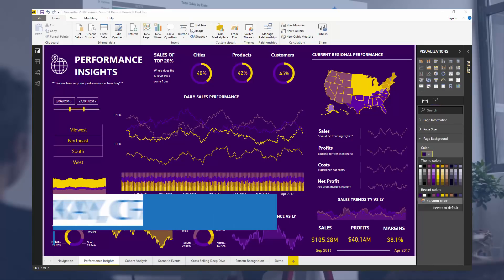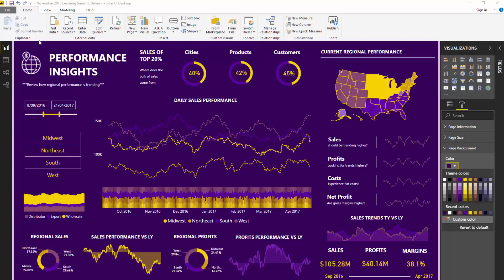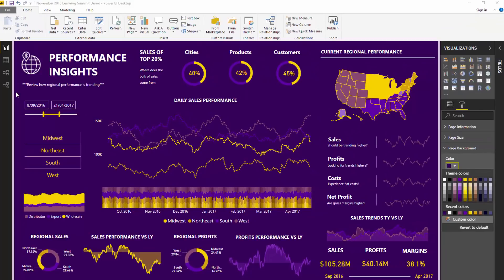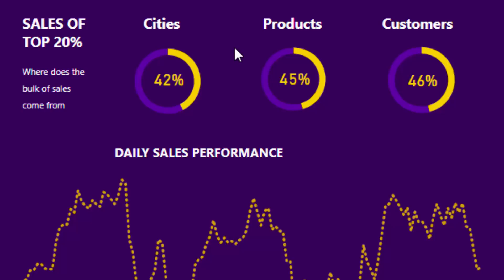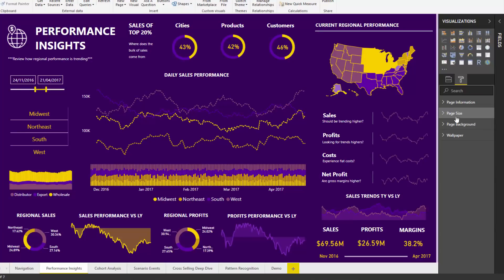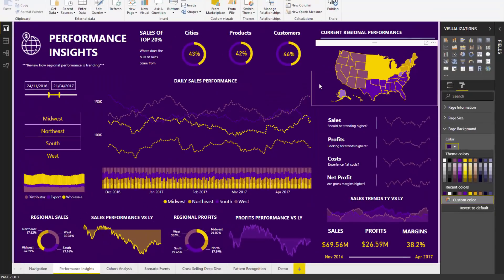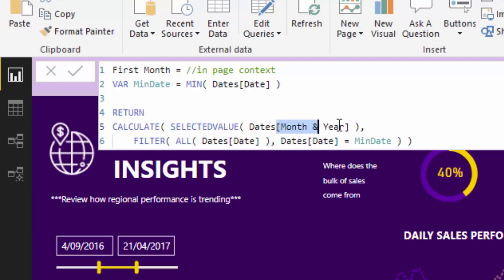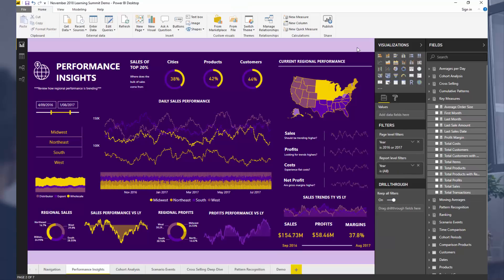Power BI Report Design Tips And Inspiration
Detailed in this tutorial are some of the best practices for Power BI design and development from Enterprise DNA.

You must make your visuals look great to have a compelling Power BI report. With these tips you will speed up this part of your development work considerably.

Good luck!

Video Details
0:17 - Introduction
0:55 - Thinking In Grids
2:32 - Making Key Information Stand Out
4:13 - Considering The Colors
6:11 - More Power BI Report Design Tips
8:23 - Conclusion

Related Links
How To Create Compelling Reports & Dashboards In Power BI
Using Great Color Schemes In Your Power BI Data Visualization
Power BI Visualization Technique: Learn How To Create Background Design Plates